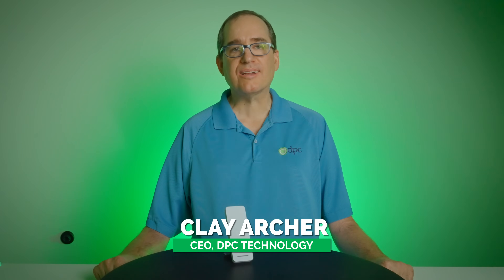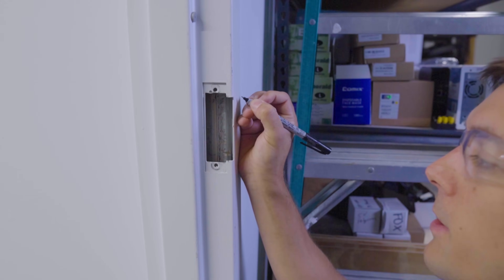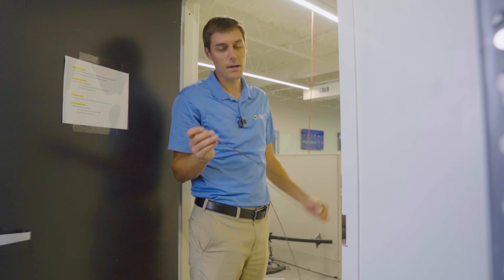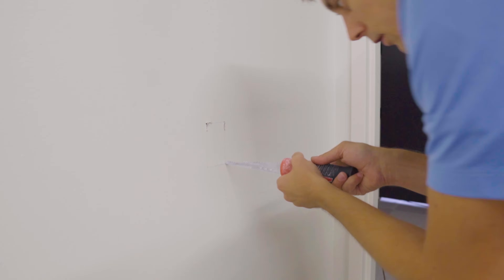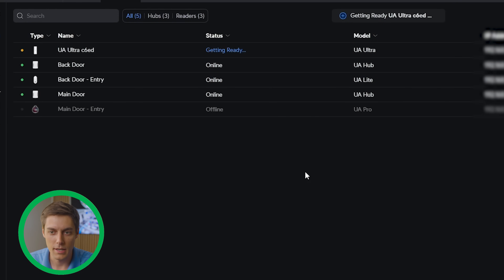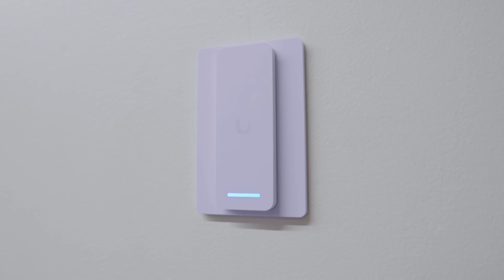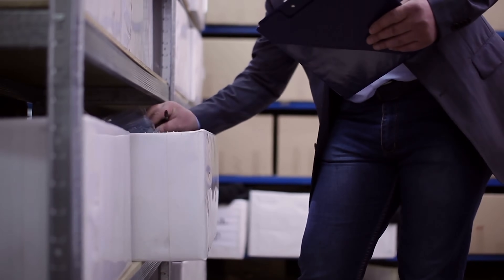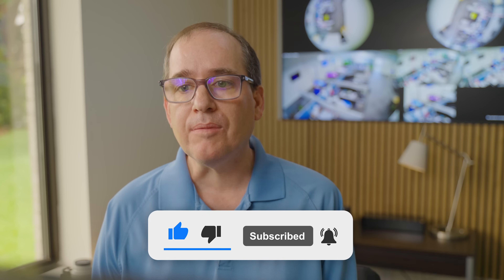Unifi Access Ultra Setup Guide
In this video we give you a real world example of installing the new Unifi Access Ultra door access device on a door in our office and getting it set up inside Unifi Access.  We cover the installation of the door sticke into a metal door jam and running Cat 6 and 2 wire cable to the Door access hub/reader.  We had to modify the door jam using a jigsaw and a multitool.  See how aprofessional low voltage installer deals with issuse that arise along the way.

00:00 - Project overview
00:28 - All in one product
00:58 - First step
02:11 - Stuck in a door jam
03:01 - Fishing for wires
04:35 - The hole in the wall
06:48 - Setting up the UI
08:46 - Opening the door with a phone (crazy)
10:09 - Who is Unifi Access Ultra for?
11:03 - Tamper resistance